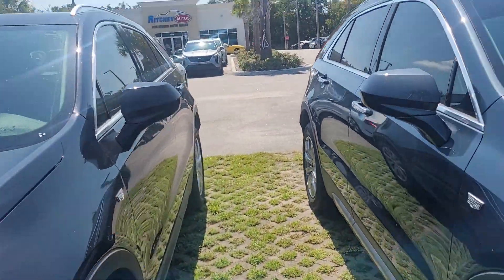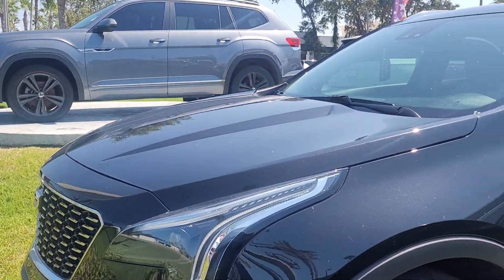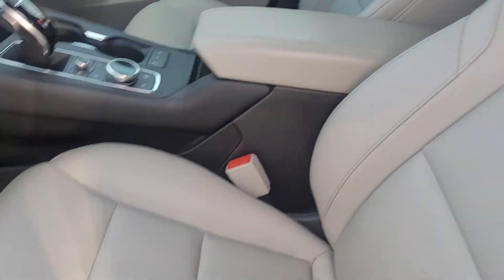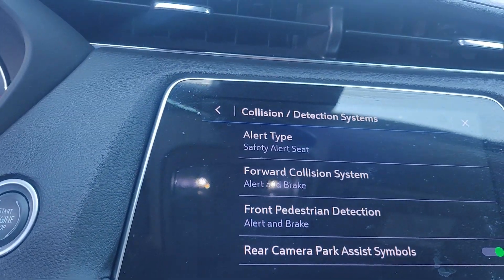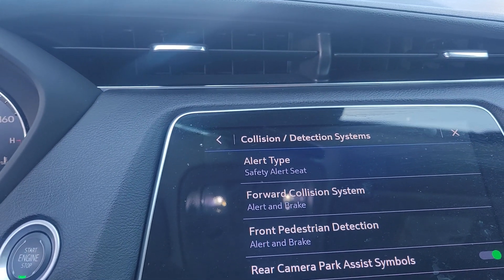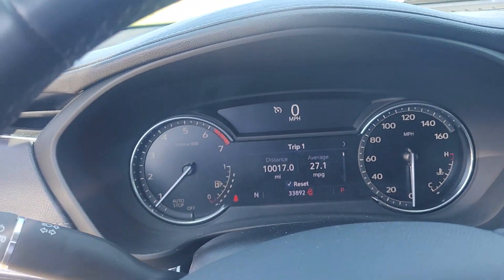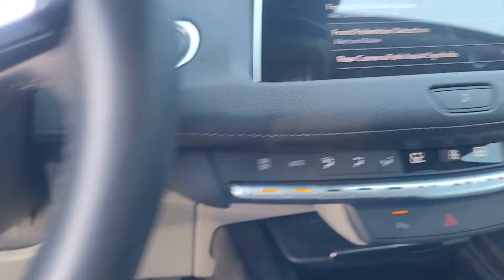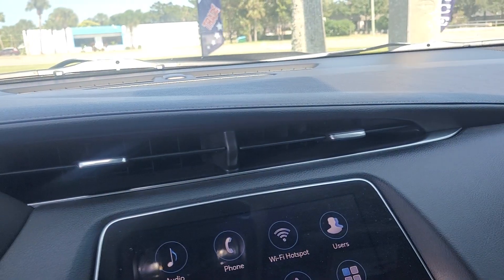VIP Susan Bell